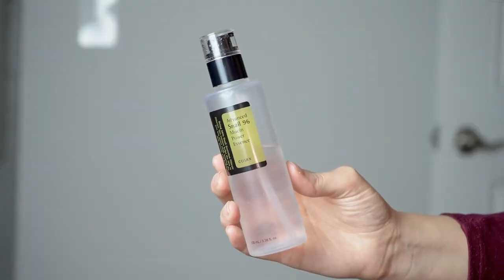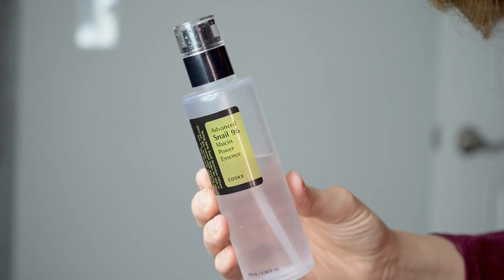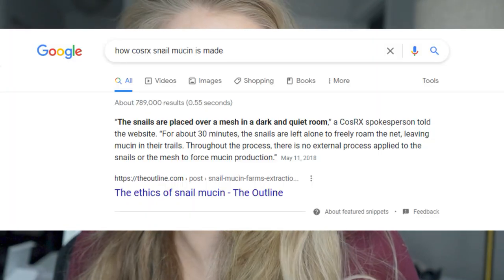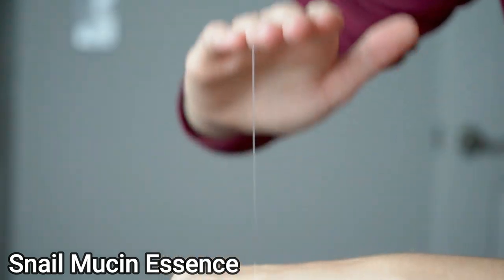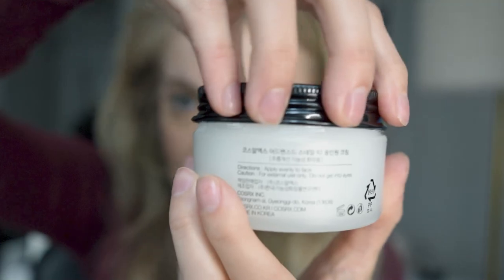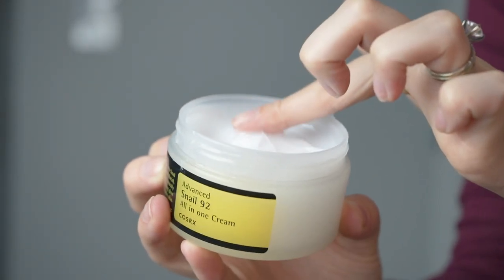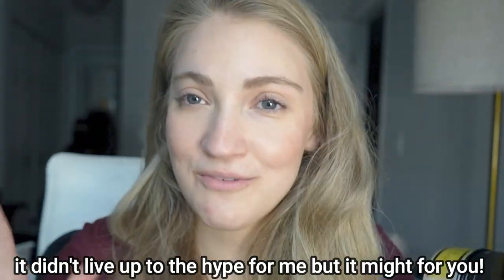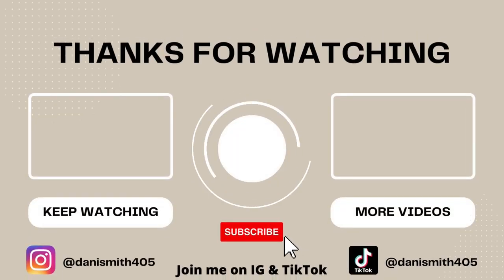Cosrx Snail 96 Mucin Essence & Snail All In One Cream | Review + 1 Month Results On Acne-Prone Skin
Cosrx Snail 96 Mucin Essence & Snail All In One Cream | Review + 1 Month Results On Acne-Prone Skin // I tried the Cosrx Advanced Snail 96 Mucin Power and Advanced Snail 92 All In One Cream for 1 month! Is it worth the hype?! Does it fade dark spots and provide intense hydration? Is it good for acne-prone skin? Watch the entire to find out!